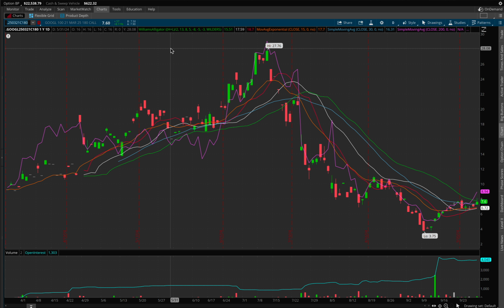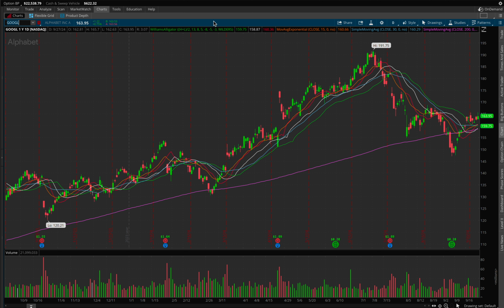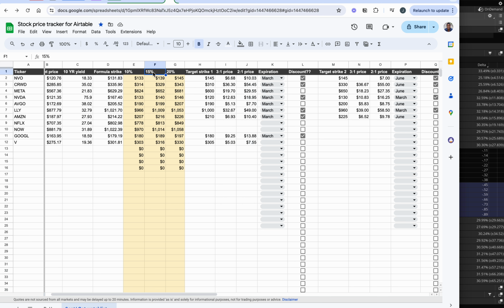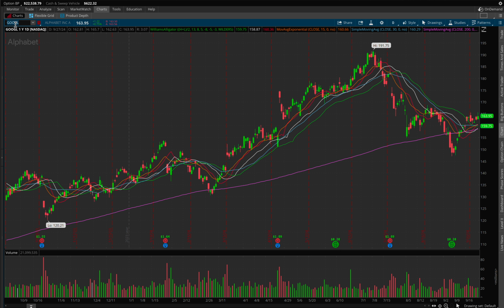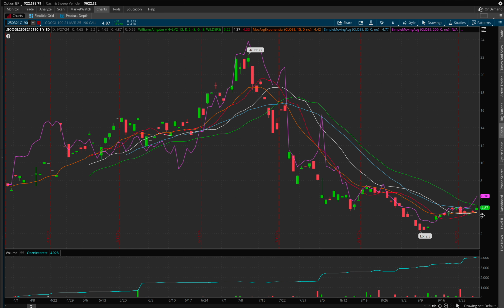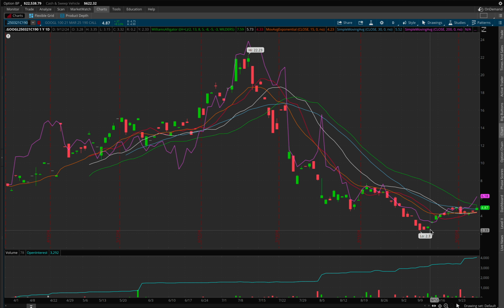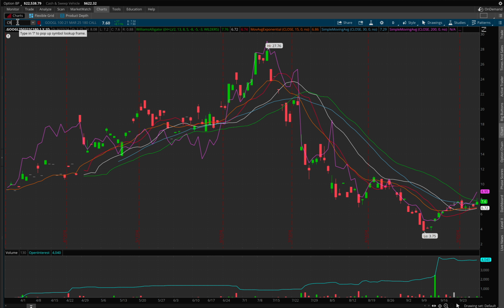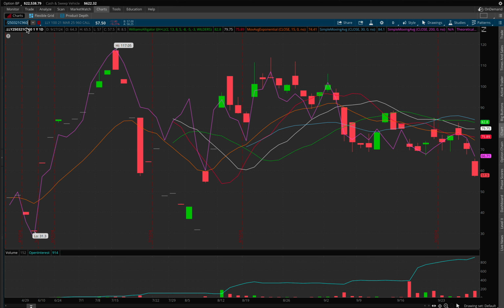Options trading: How to set entry price points so you don't end up in the red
Here's the price calculator spreadsheet that I reference in the video